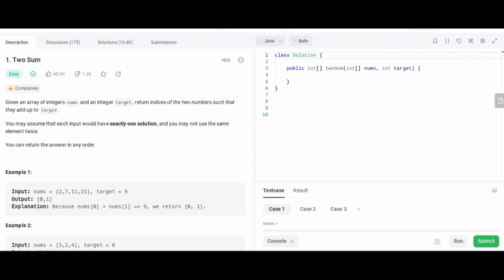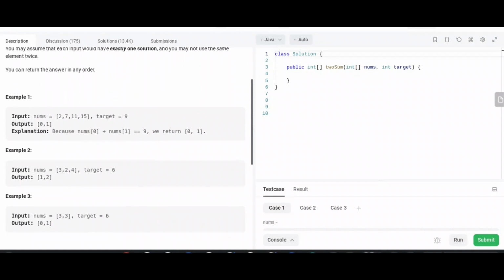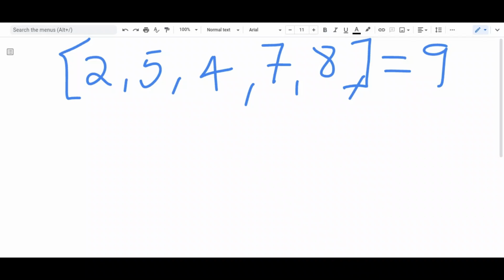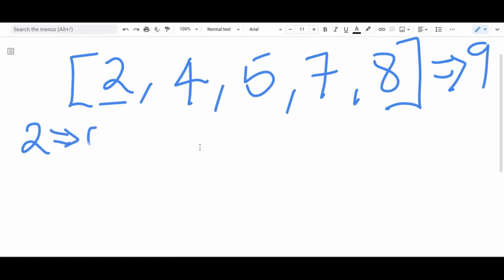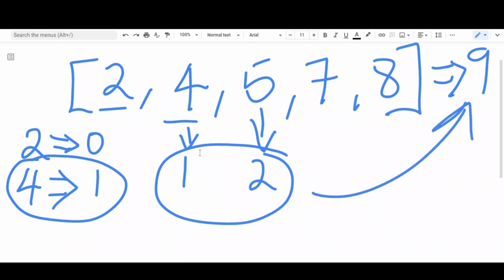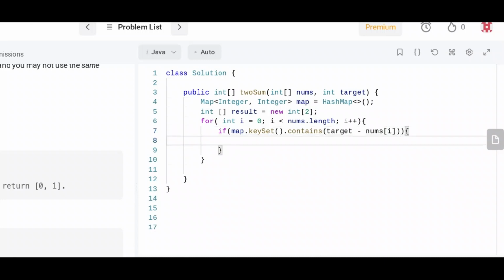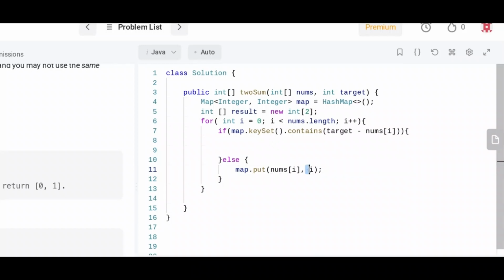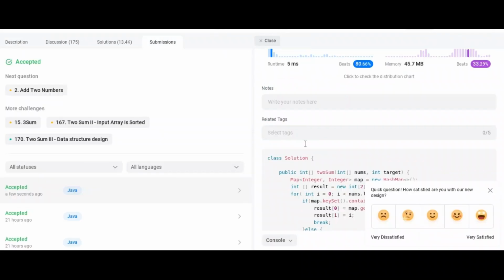Two Sum Algorithms Interview Question - Solution Using Memoization to achieve O(n) using Java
In this video, I provide a detailed explanation on how to solve the two-sum algorithm problem. This is a great video for someone preparing for big tech companies' interviews like Amazon, Google, Facebook, Meta, Apple, etc. It is also the best video to watch if you are learning algorithms in general